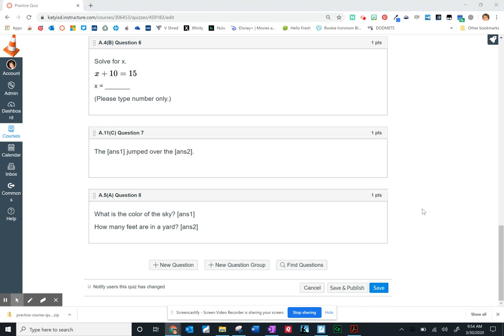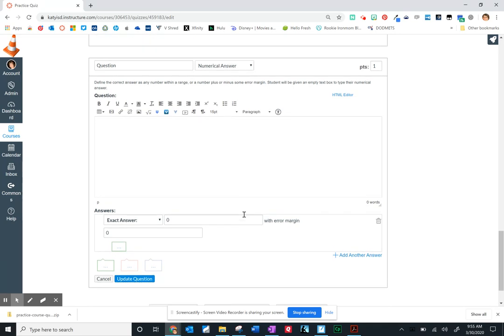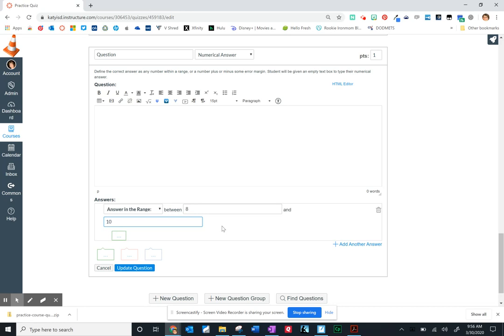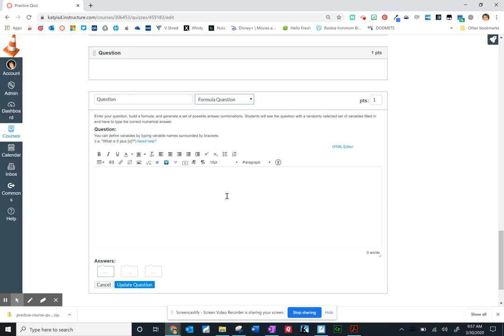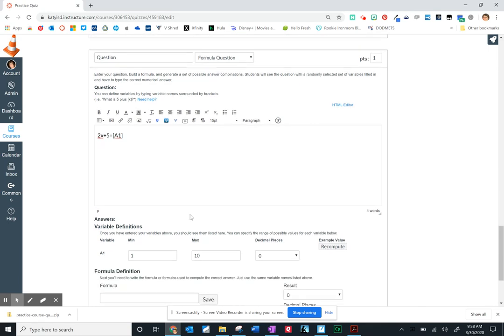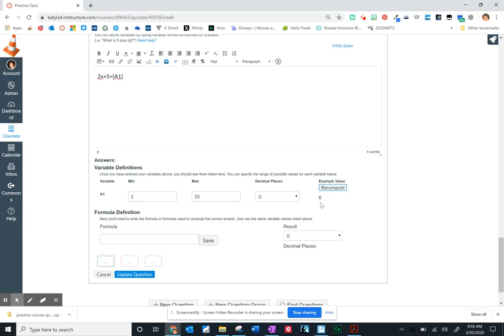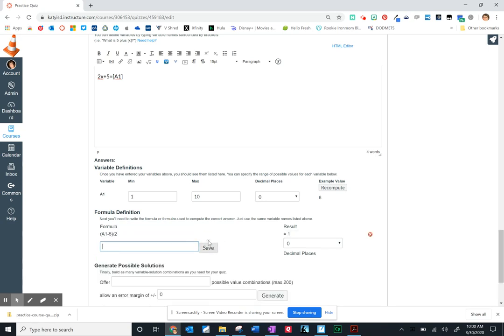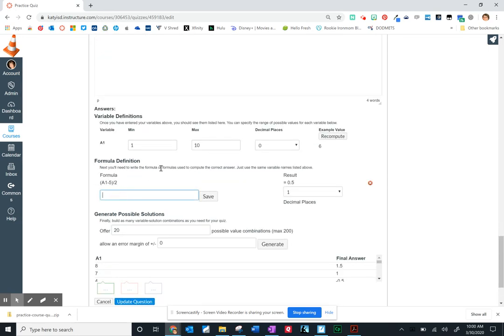CANVAS Numerical Answer & Formula Question Types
Learn how to set up a formula question so students get randomized equations.